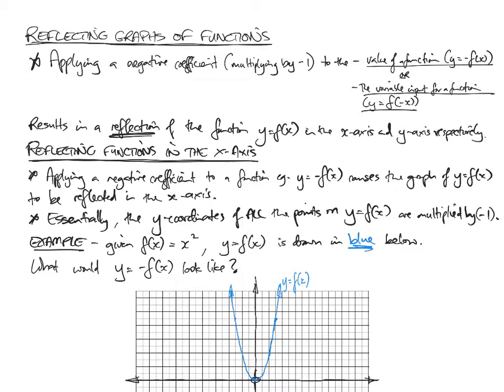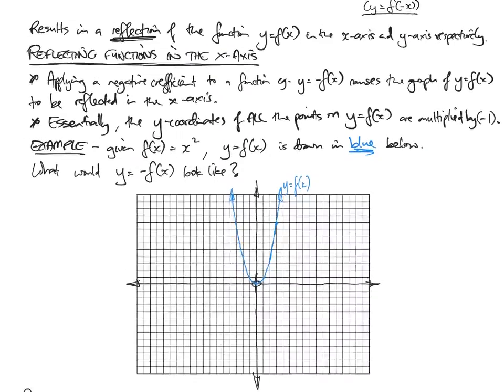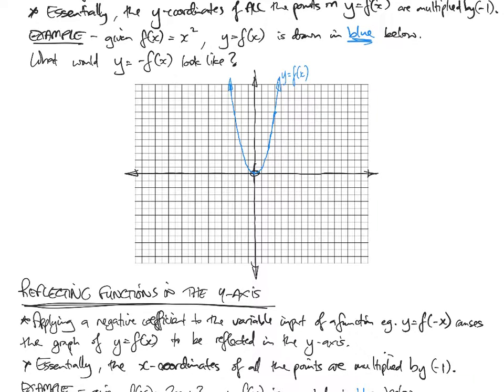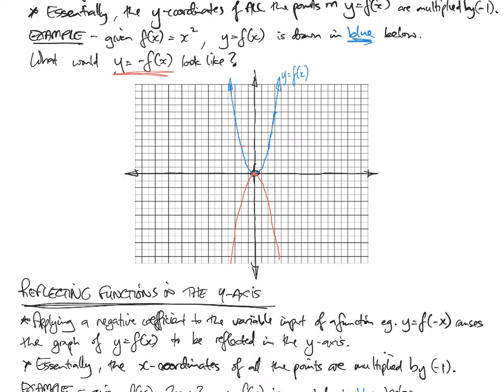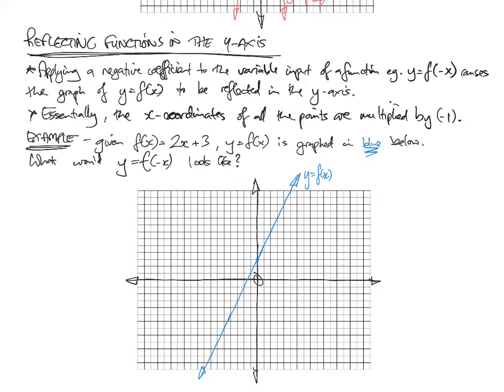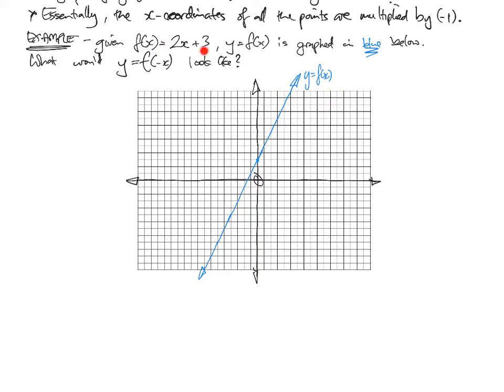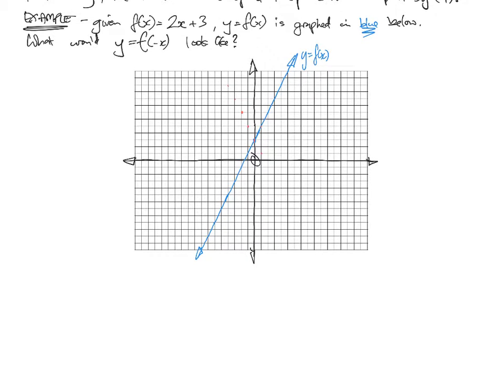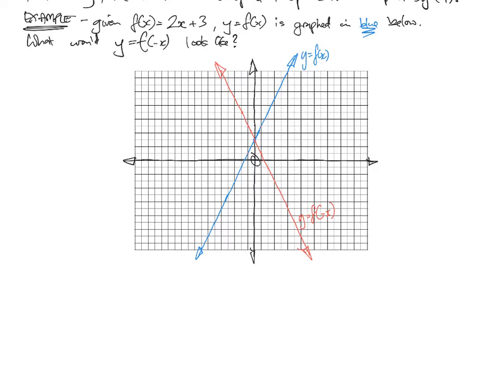Reflecting Graphs of Functions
Video on Reflecting Graphs of Functions.